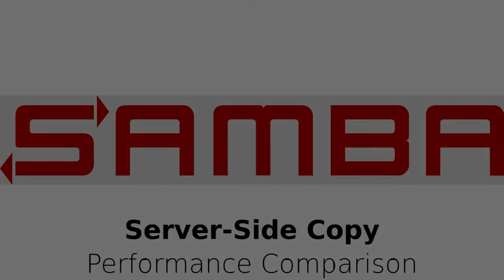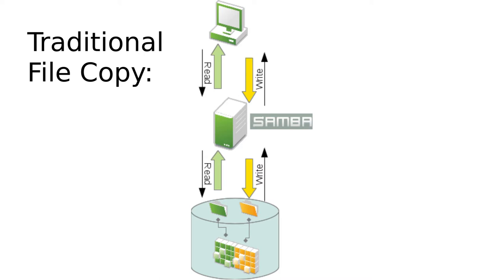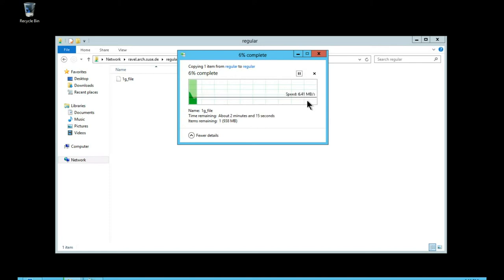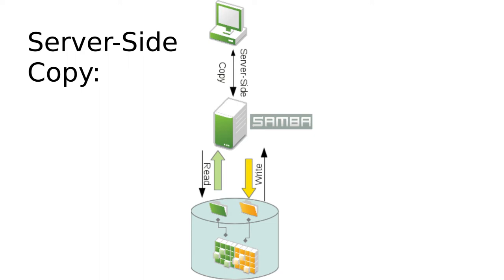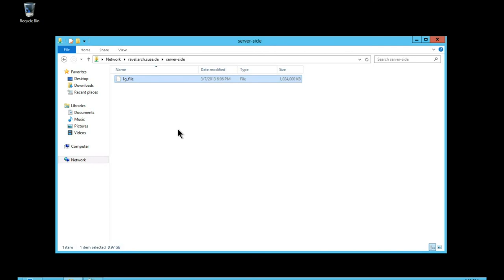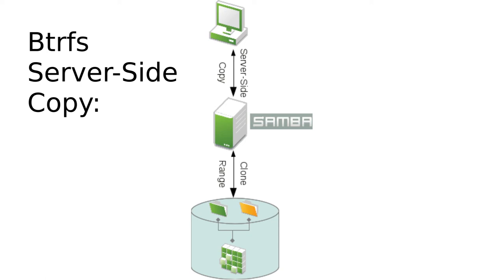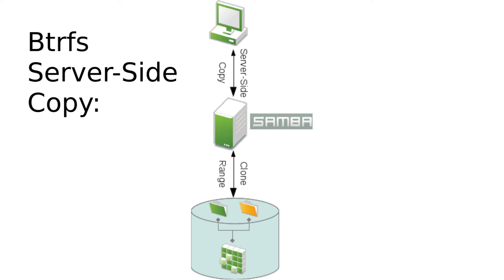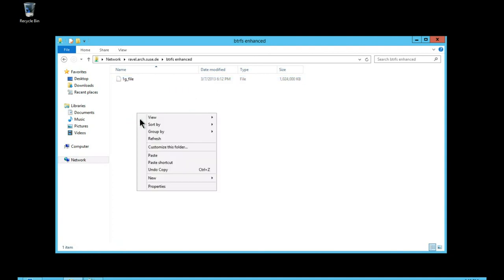Samba Server-Side Copy Offload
Introduction to Samba's server-side copy offload feature, new with Samba 4.1.